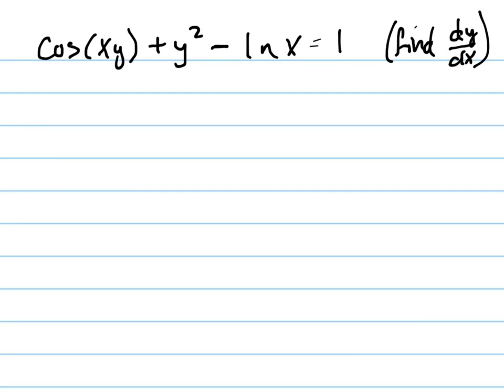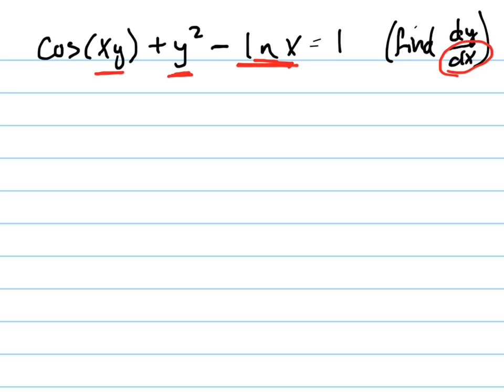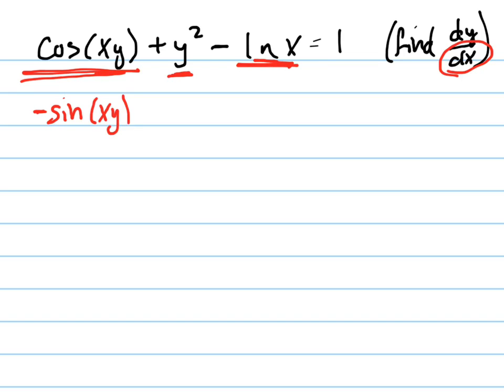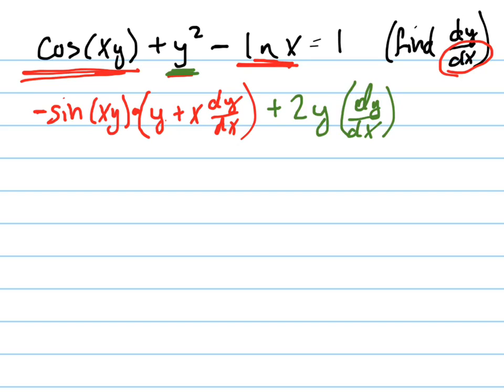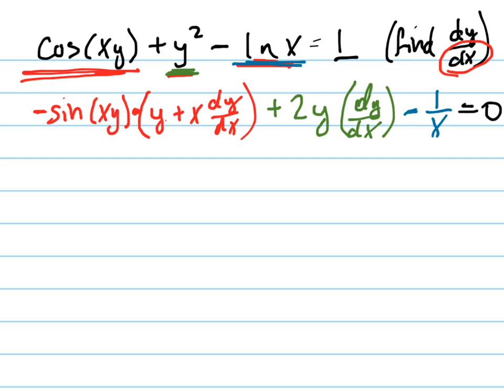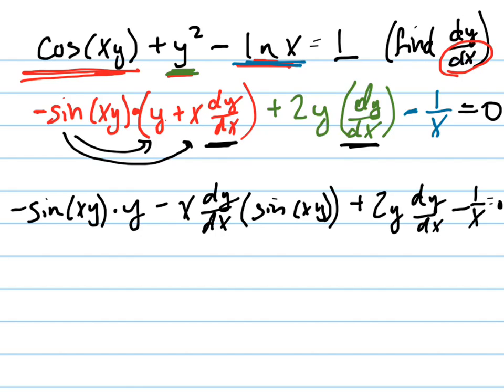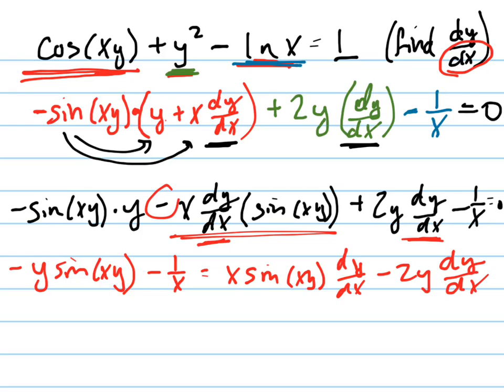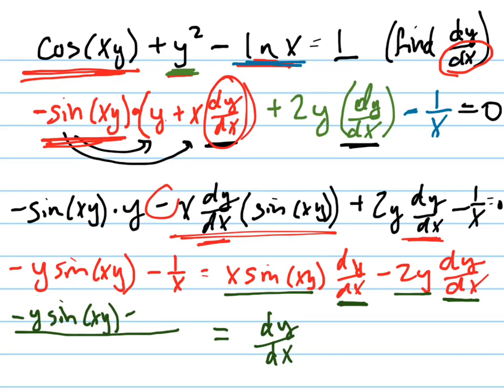Find dy/dx if cos(xy)+y^2-lnx = 1